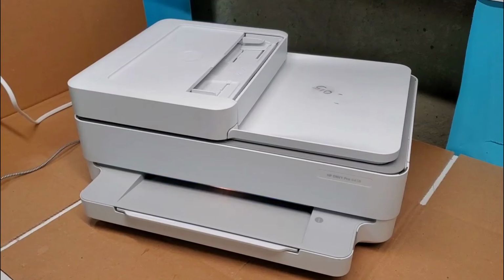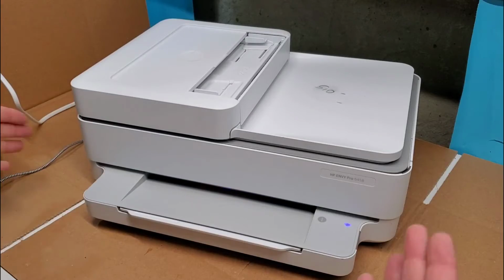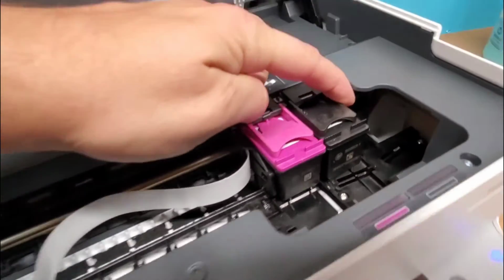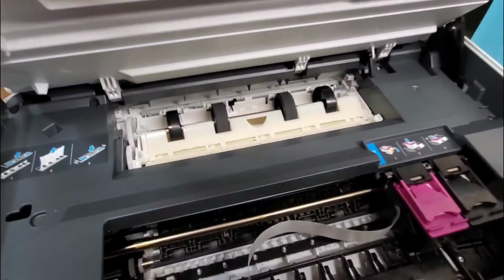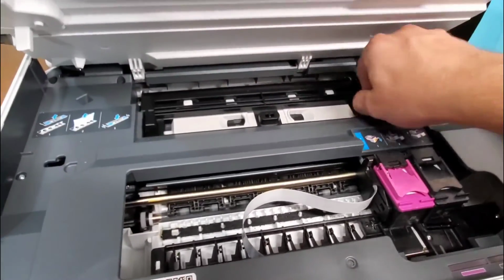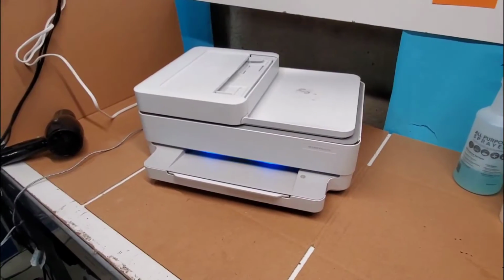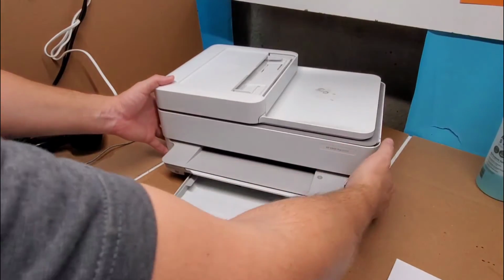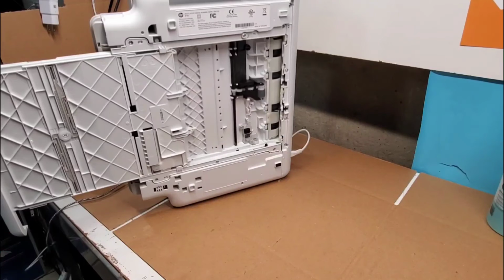HP ENVY Printer Error E4 Paper Jam How To Fix 6055 6455 6458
This is a quick video of where to look to resolve paper jam error e4 or similar on HP ENVY printers. This is HP ENVY 6458 printer, but is similar to many inkjets of 2020, 2021 production years.